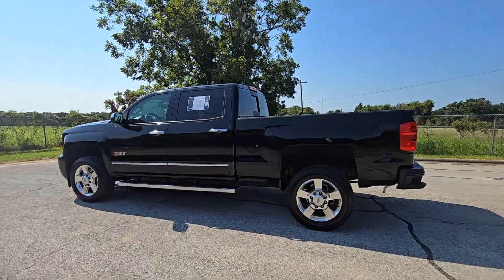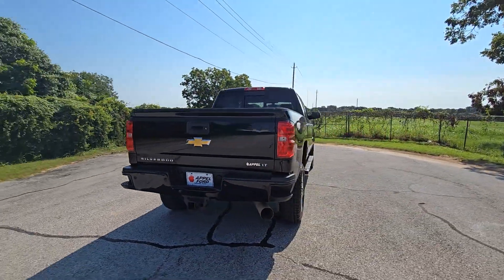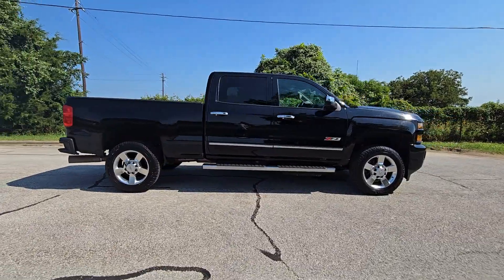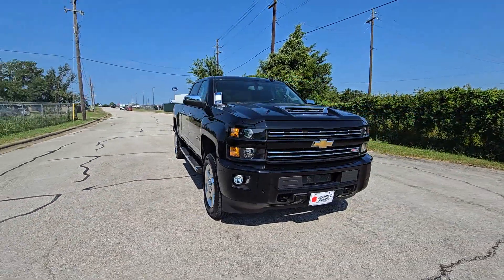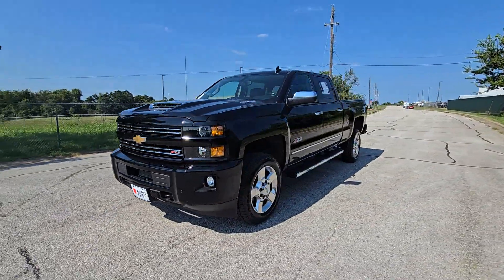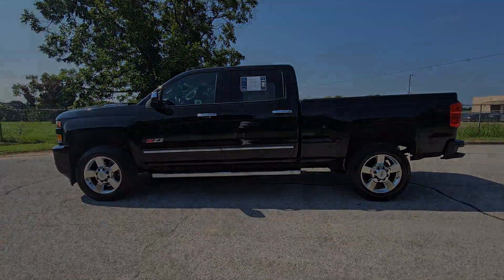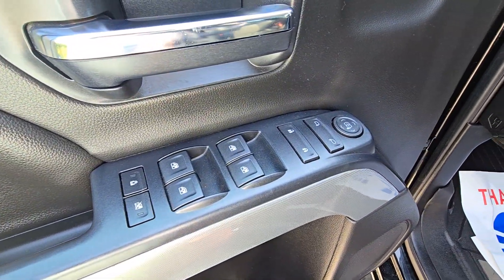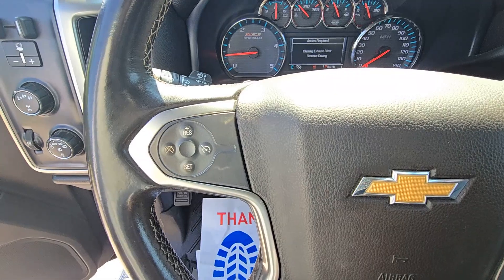2019 Chevrolet Silverado LT Brenham, College Station, Houston, Hempstead, Navasoto TX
Pre-Owned 2019 Chevrolet Silverado LT available at Hyundai of Brenham located in 1710 Highway 290 W, Brenham, TX, 77833. Servicing the Brenham, College Station, Houston, Hempstead, Navasoto area.
Please mention the stock 47314U when you contact the dealership for this vehicle.

Introducing the   2019  Chevrolet Silverado.  The All-new Silverado builds on its heritage with an improved bed design, increased cargo capacity, customizable technology, refined comfort and safety features, and even bolder strength. These are just some of the great options this vehicle comes with: Touchscreen Infotainment System, Navigation System, Turbocharged Engine, Bed Liner, Fog Lamps, Heated Mirrors, Four Wheel Drive, Satellite Radio, Aluminum Wheels, WiFi Hotspot. Control the job without sacrificing comfort or connectivity. Get into the All-new Silverado.